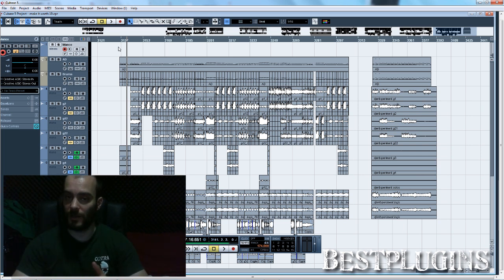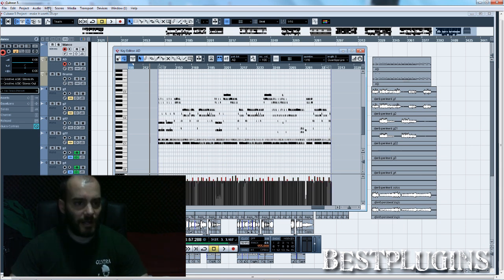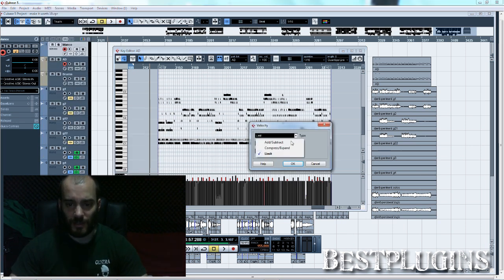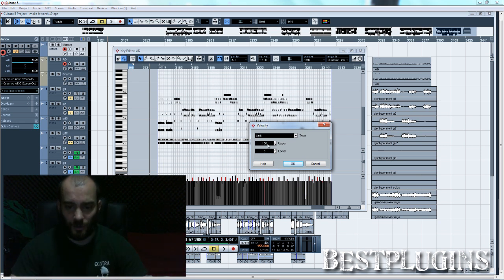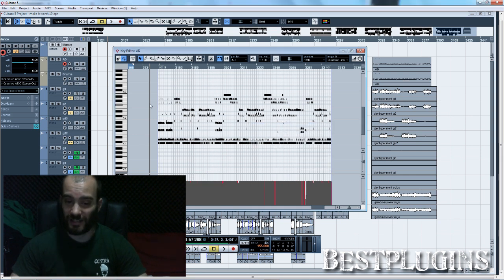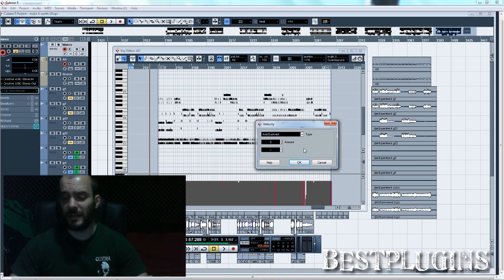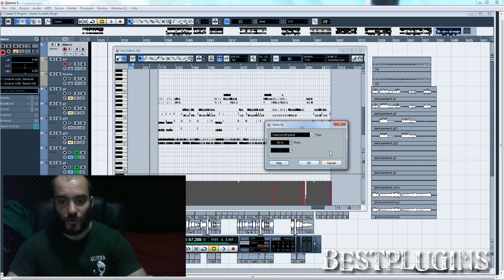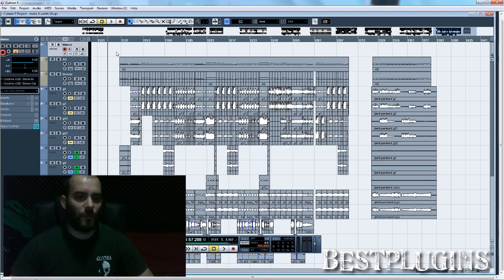Automatic midi adjust - limit, add/substract, compress/expand